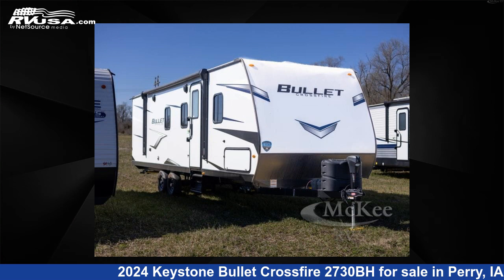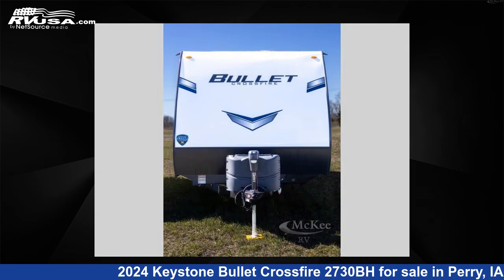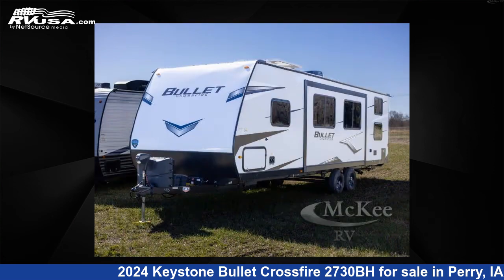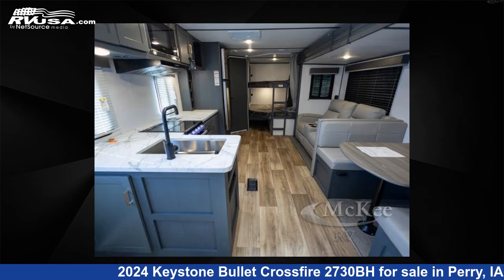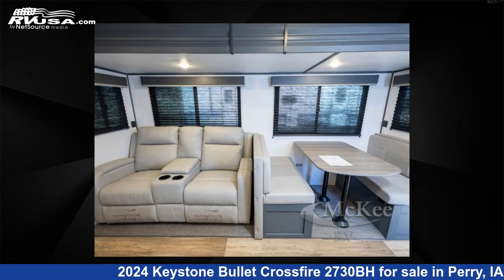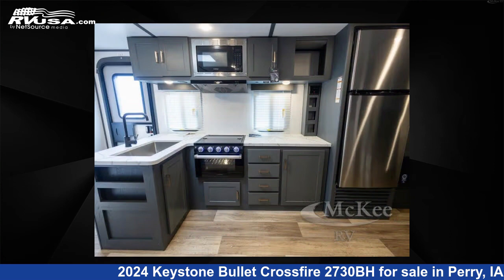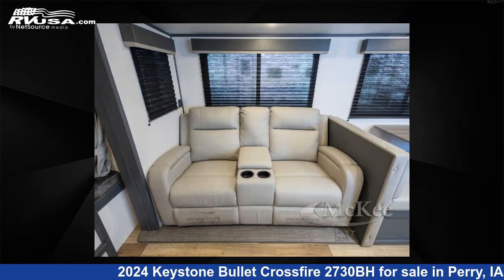Eye-catching 2024 Keystone Bullet Crossfire Travel Trailer RV For Sale in Perry, IA | RVUSA.com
This 2024 Keystone Bullet Crossfire 2730BH is a Travel Trailer RV. It is located in Perry, IA 50220 and is offered for sale by McKee RV. This New Keystone Is 31' 0" in length and features a Ashland, Steel interior, sleeps 9, Slideout, and 54 gal fresh water capacity. The floorplan layout of this Travel Trailer features Bunkhouse, Front Bedroom.